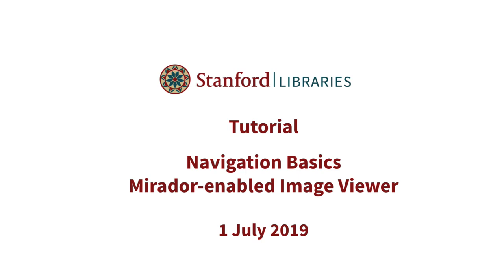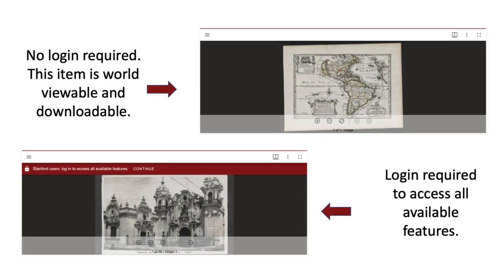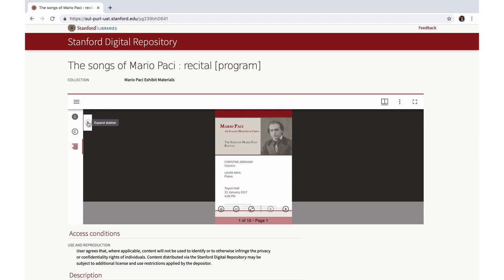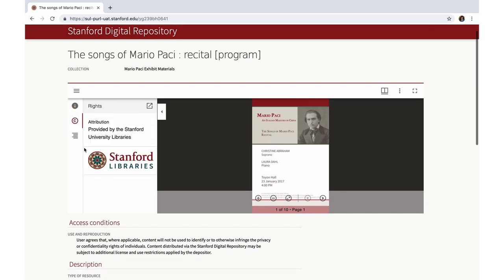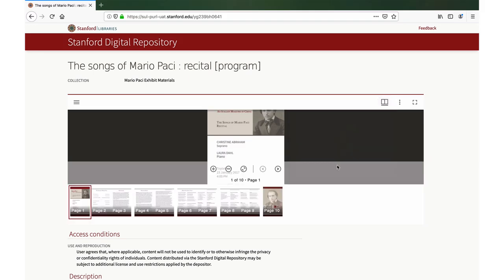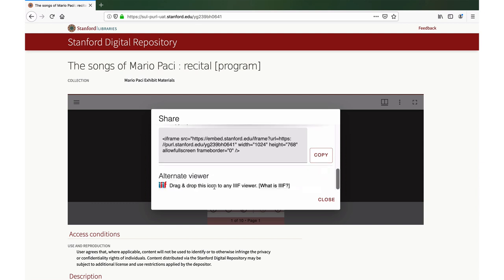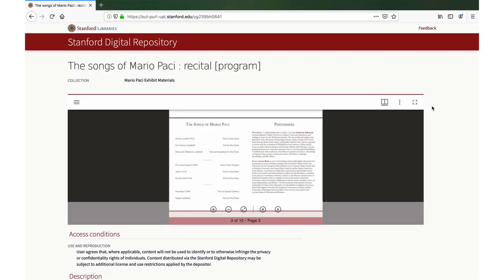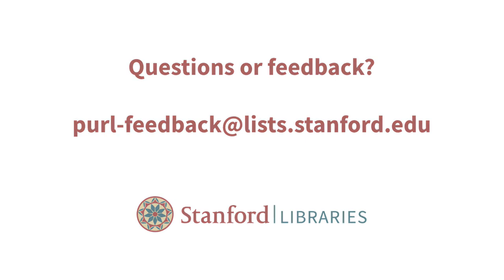Mirador 3 - Stanford viewer - Navigation basics tutorial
This tutorial video covers navigation basics for the Mirador 3 enabled image viewer for content in the Stanford Digital Repository, released to production on 1 July 2019.